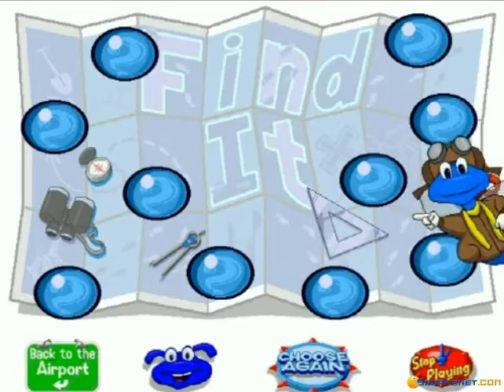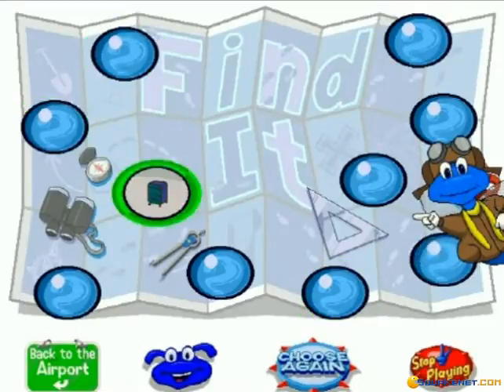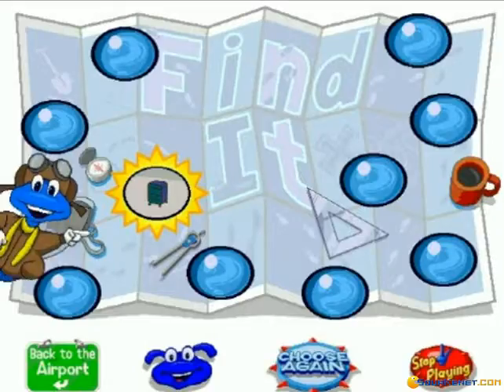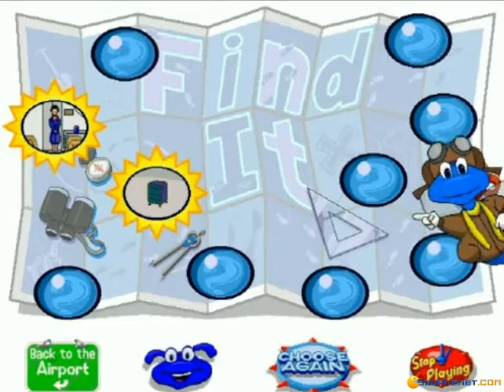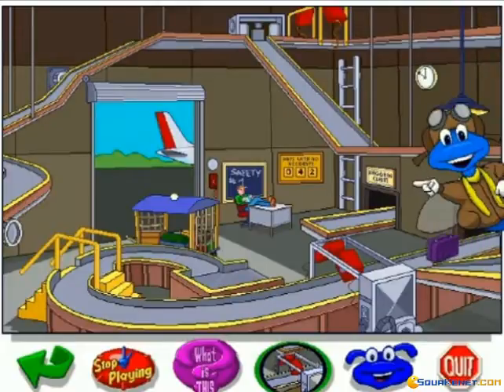Let's Explore The Airport gameplay (PC Game, 1995)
Introduction and gameplay for Let's Explore The Airport, PC game produced by Humongous Entertainment in 1995
Let's Explore The Airport is a nice educational game from  Humongous Entertainment. Under guide of Buzzy the Knowledge Bug ,the player can play various games. Also he can visit an airport compound and can explore airport departments.
Played through modern Windows machine.
Recorded with original sound.